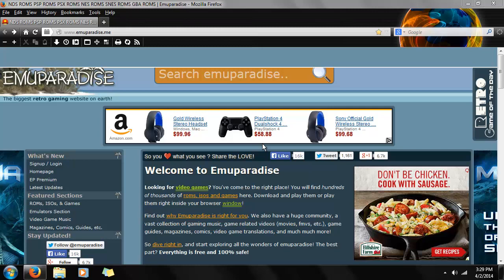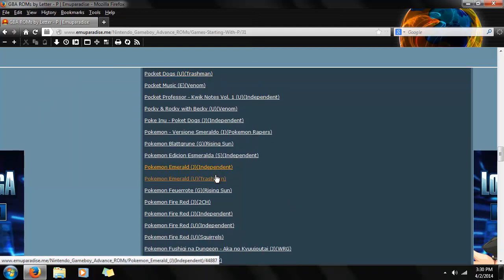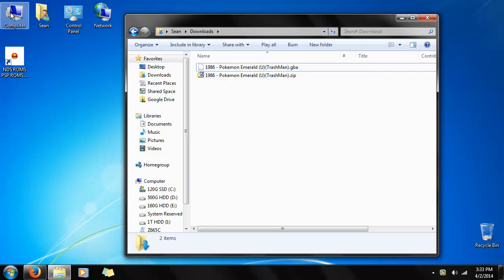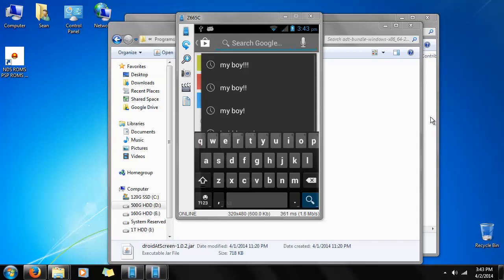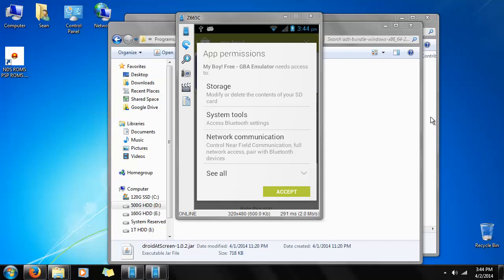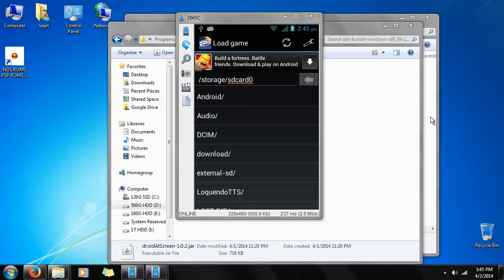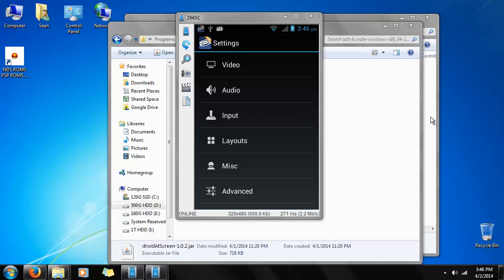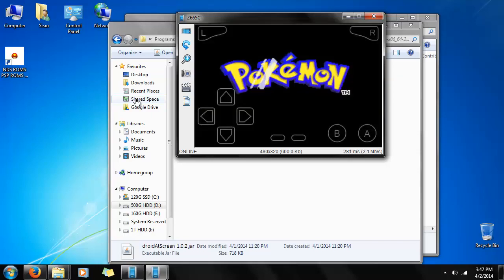Emuparadise GBA Emulation Tutorial (Android)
This should show you how to get GBA emulation working on your Android phone, today we will be downloading Pokémon Emerald and emulating it on the My Boy! emulator. The link to both bellow:

My Boy! (Google Play store)